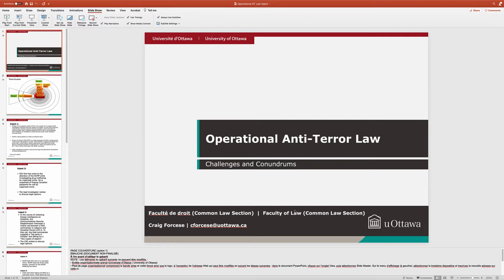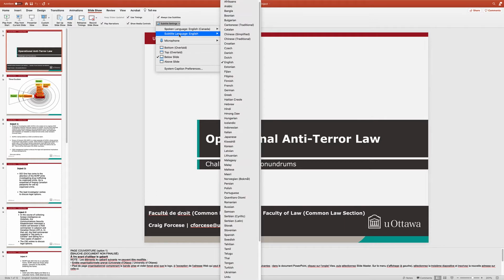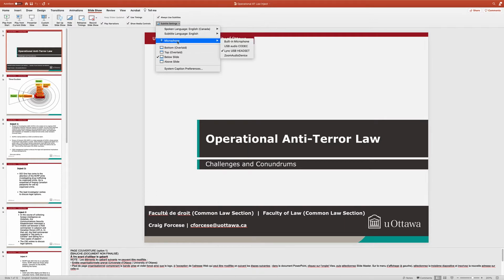PowerPoint subtitling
How to create *automatic* subtitling as you speak during a PowerPoint presentation